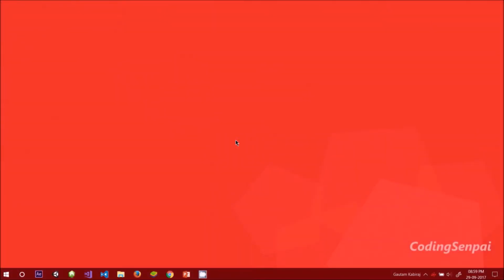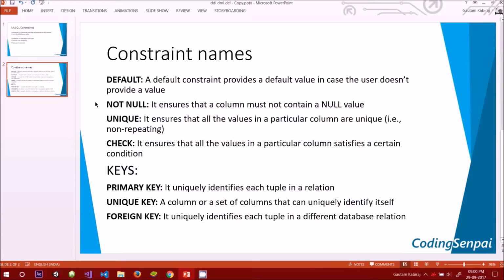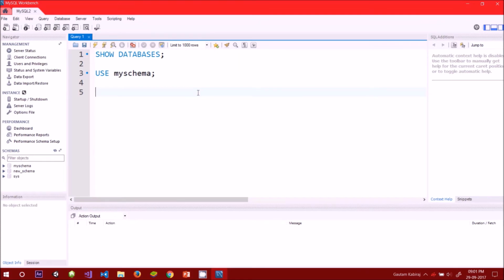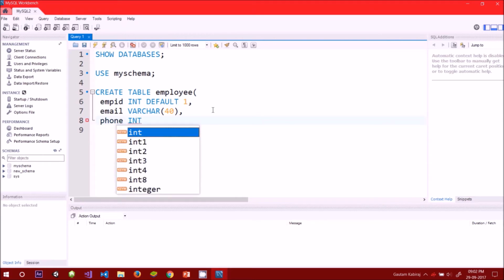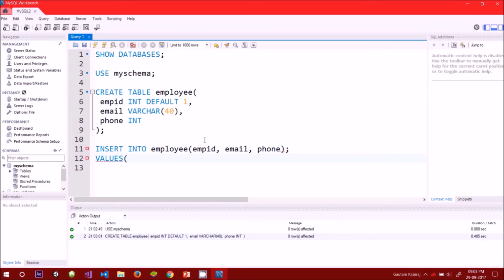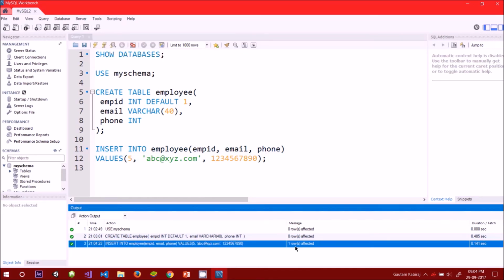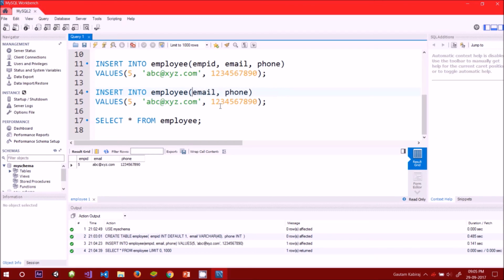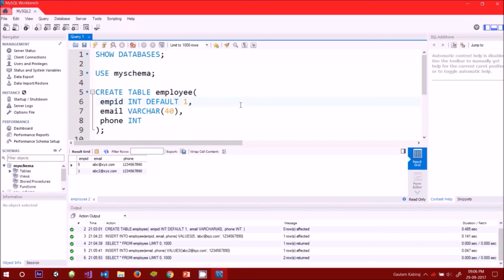4. MySQL: Constraints, and the DEFAULT constraint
In this video, you'll be taught about various constraints that are used in MySQL. You'll also be explained the DEFAULT constraint in details.